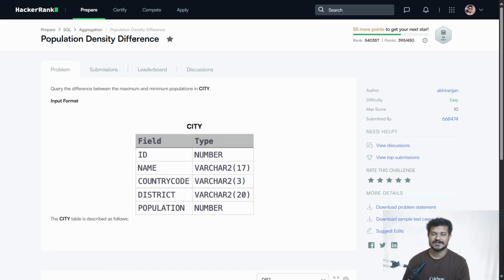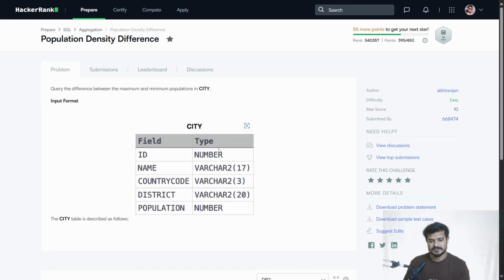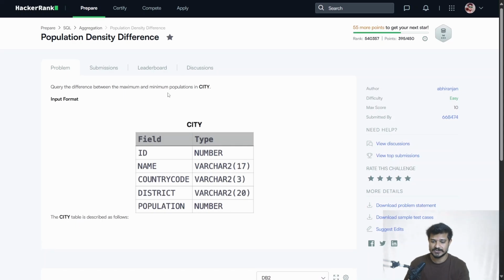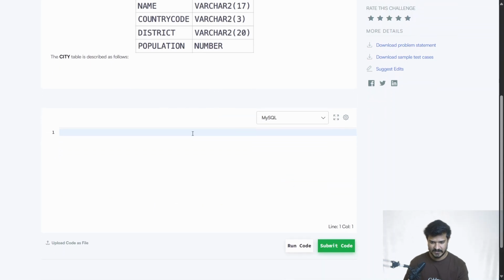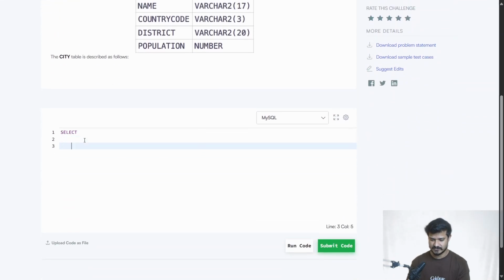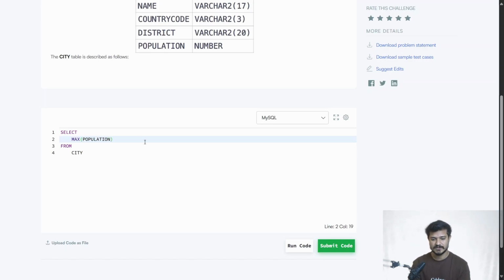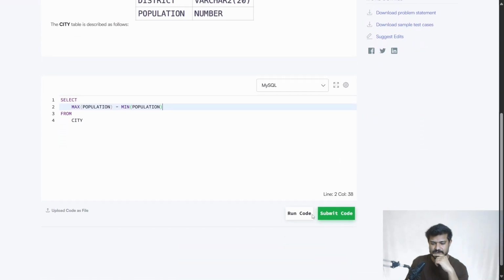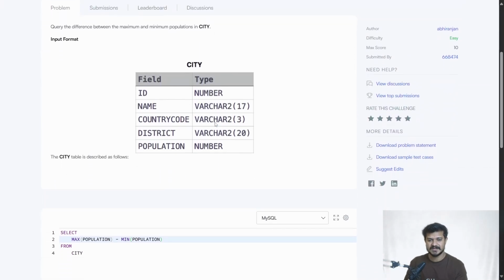E11: Population Density Difference | MySQL | HackerRank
In this lecture we will solve the problem "Population Density Difference" taken from hackerrank.
we will solve the problem using aggregate functions that we have learned in the 6th lecture of MySQL DQL course.